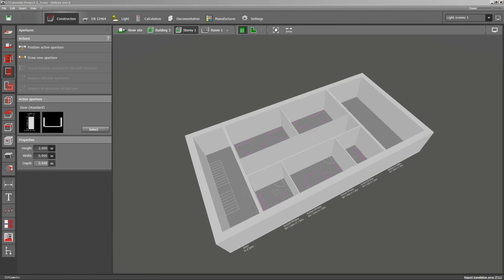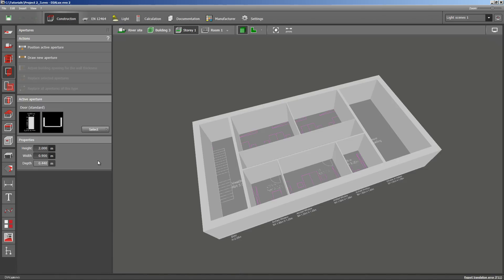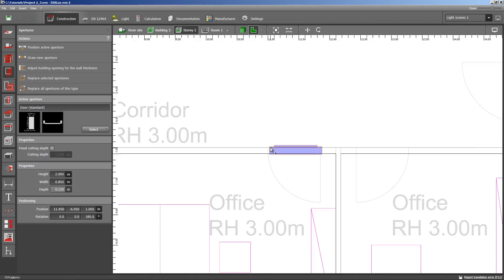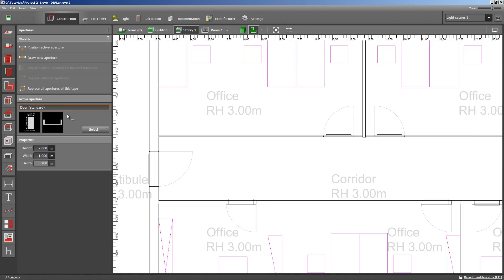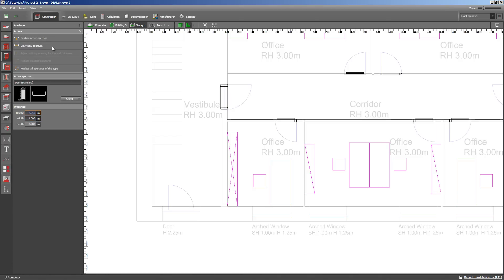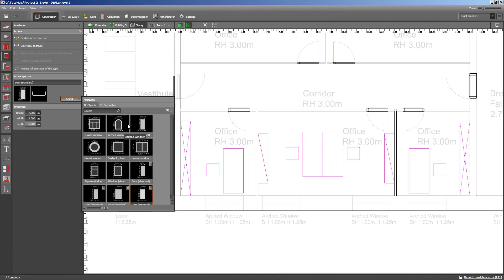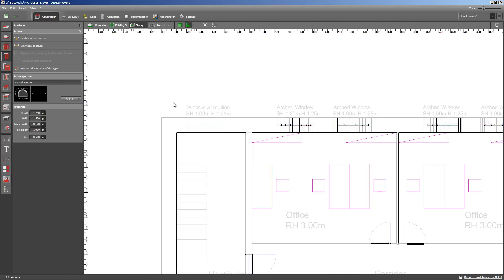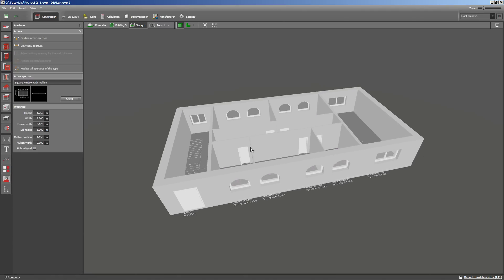#4 DIALux evo - Doors and Windows